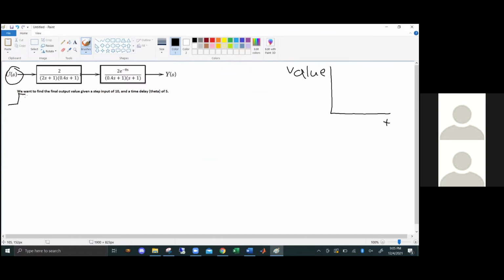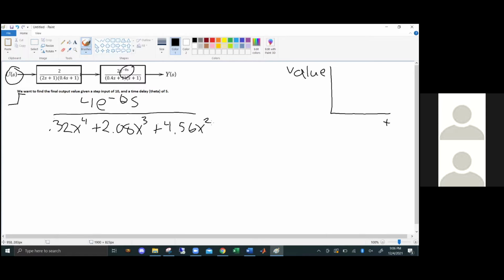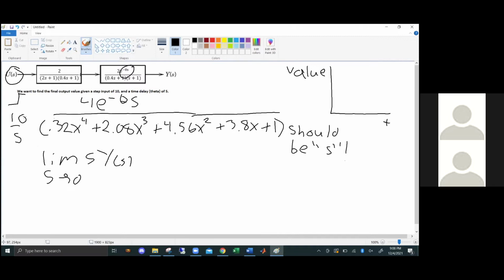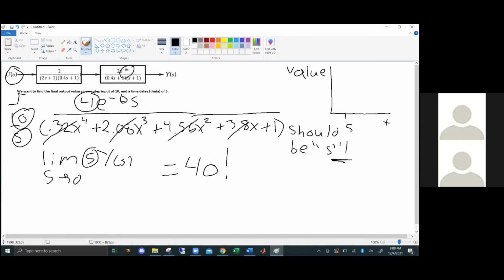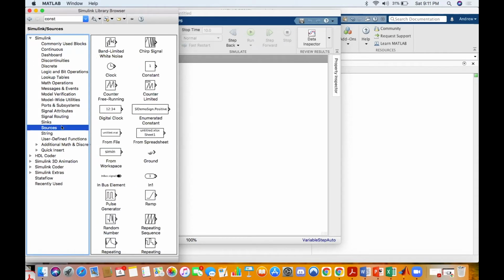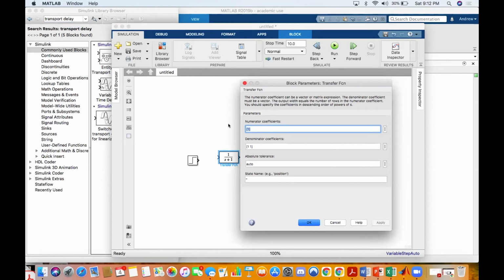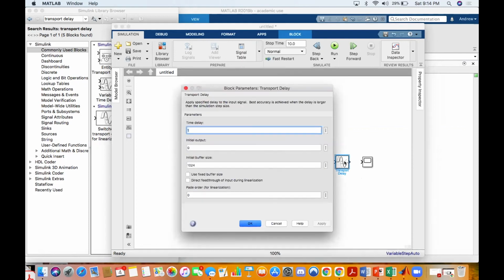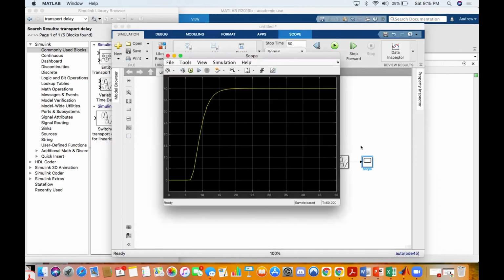EECE Process Controls Simulink Tutorial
In this video, we will go through a practice problem involving time delay and transfer functions where we may draw the process response by hand. We will demonstrate how to use Simulink to model a process and compare our work.